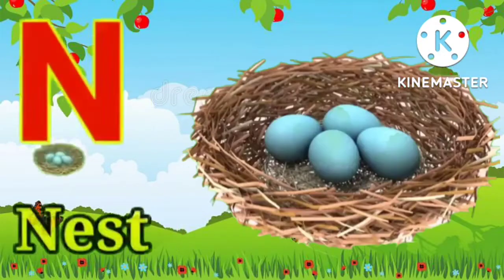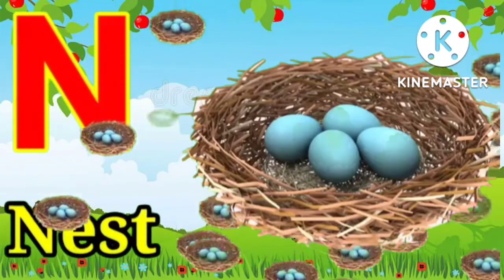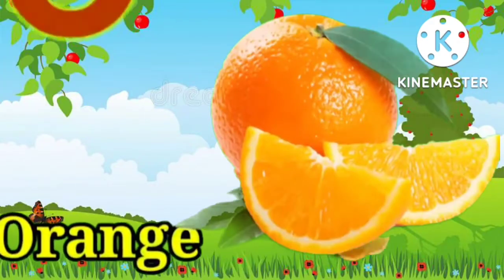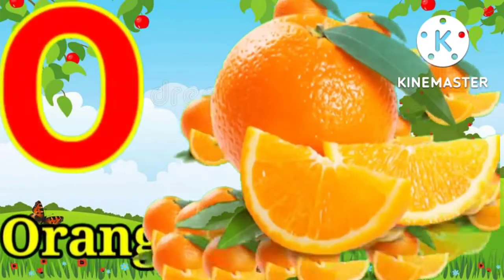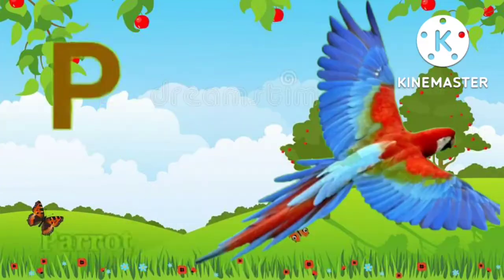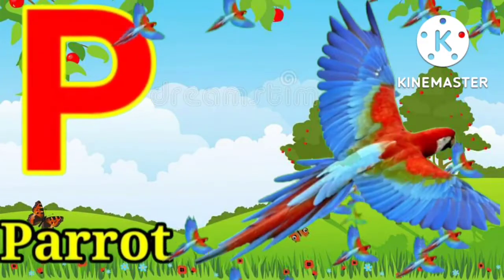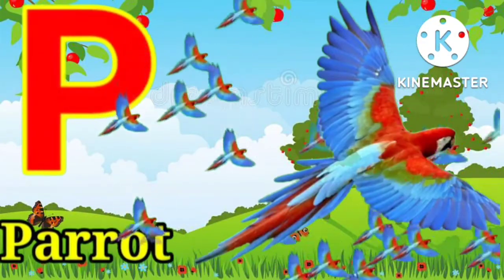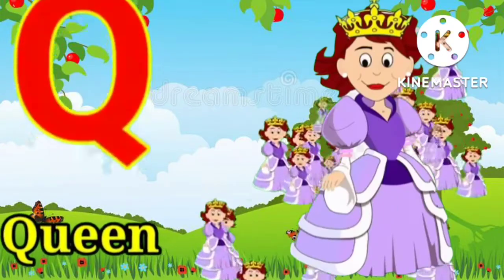a for apple,a for apple b for ball,a for apple b for ball c for cAt,apple wala,a for apple a for ant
Ek se sou tak ginti mein,Counting 1 to 100,1 से 100 गिनती,गिनती,one two three,English Counting,1234

channel == kids english hindi soni74

abcdefghijklmnopqrstuvwxyz ginti
cartoon
camedi
masti
c for
z for zebara
billi wali cartoon
alphabet
alphabets
all alphabet
abcd
ABC
ABC
a se z tak
ABC song
cartoon